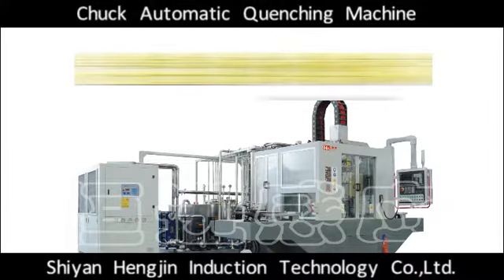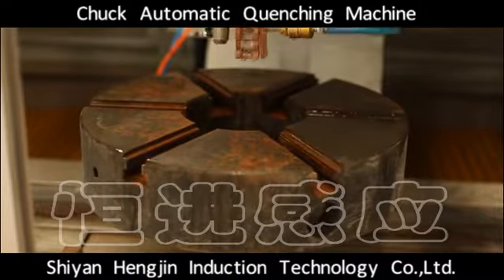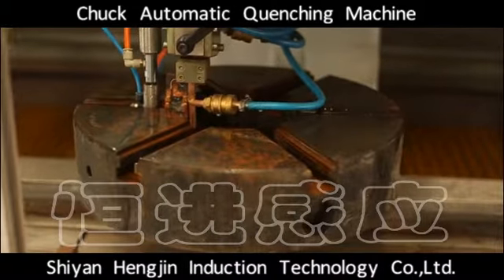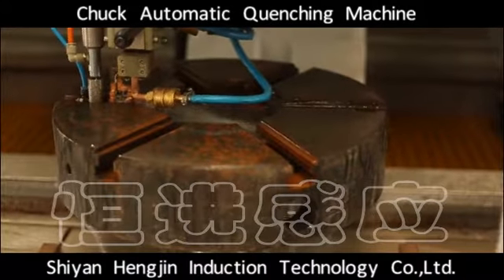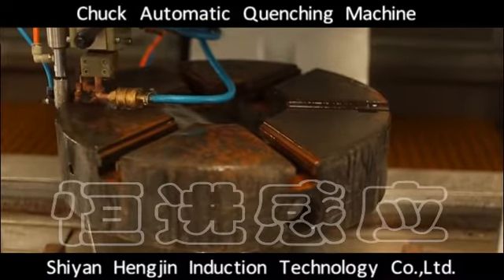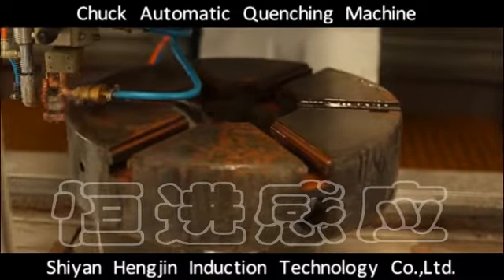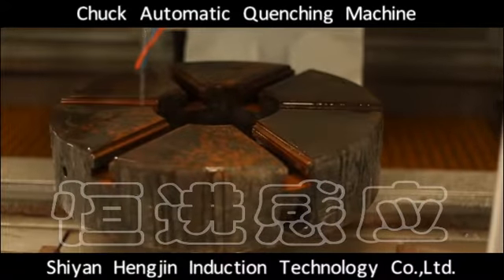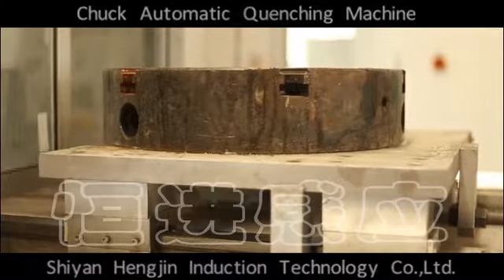Chuck Induction Hardening Machine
The induction hardening machine is suitable for various chuck I-shaped grooves and umbilical induction hardening, with many different  parts finished on the same station. The machine has three stations: loading station, induction hardening station and unloading station. The materials transportation between stations is completed automatically by automatic feeding mechanism without manual operation. When changing variety, it only needs to be delivered to the corresponding processing program and changed with corresponding inductor. The working condition and the processing parameters are monitored and recorded in real time. The electronic control system and the heating power supply communication can realize the automation of the work-piece hardening process.